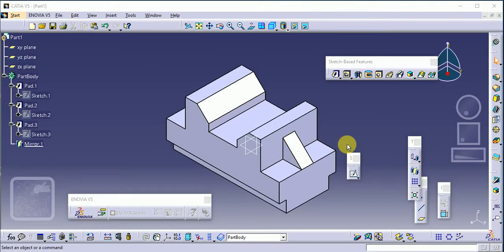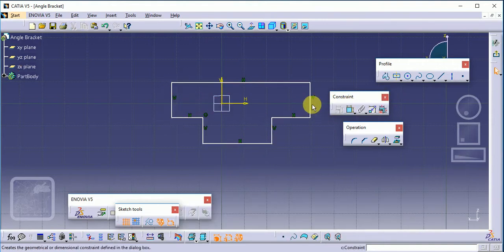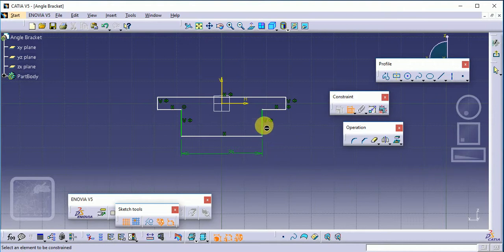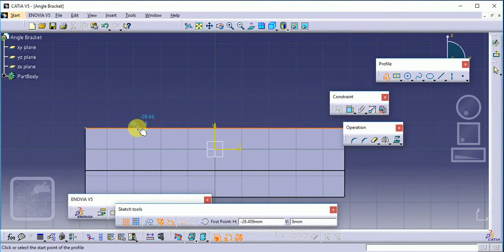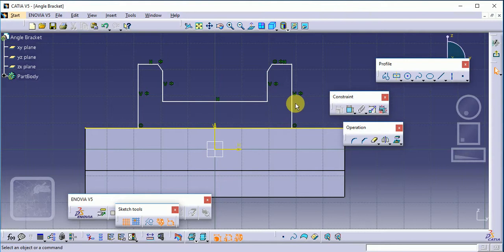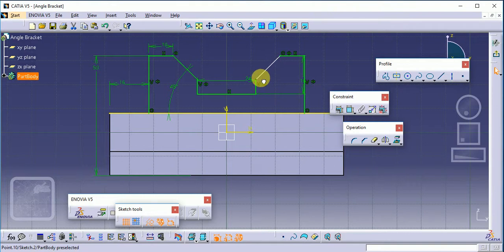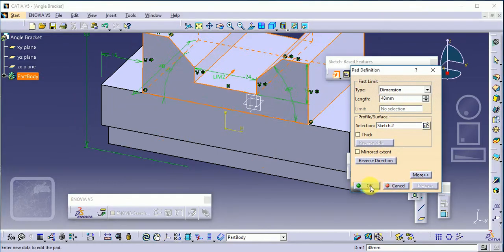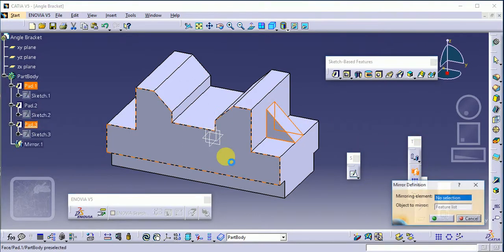CAD CATIA V5 ANGLE BRACKET Tutorial I Part Modeling